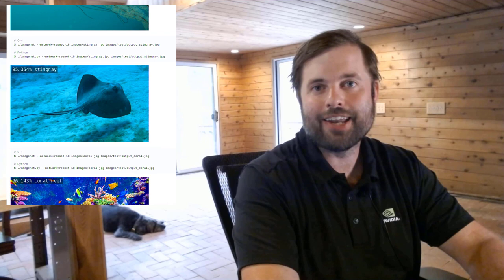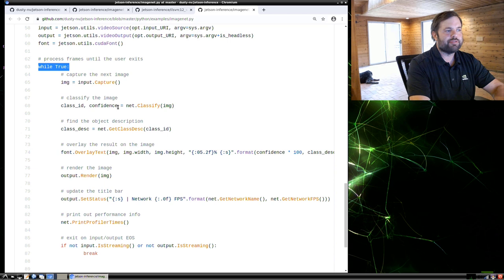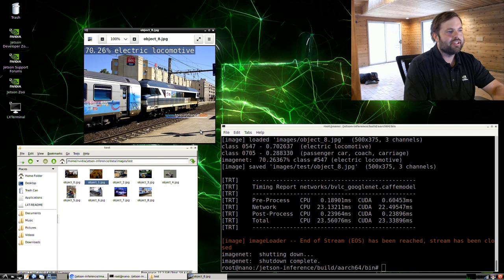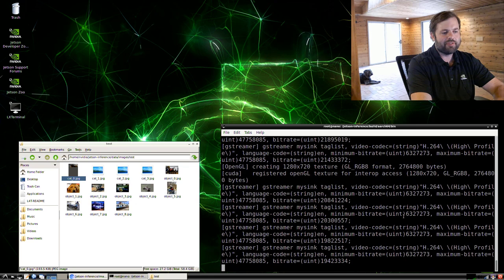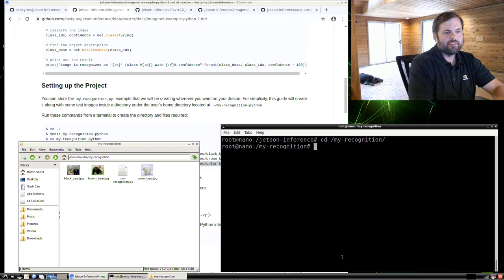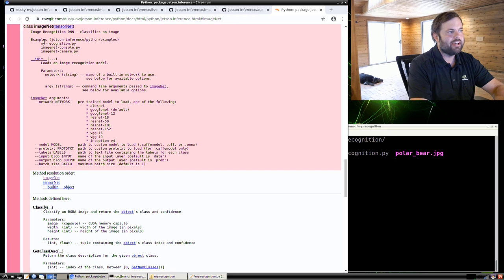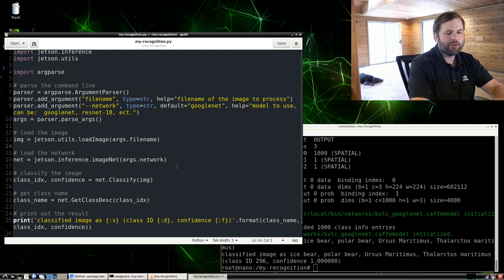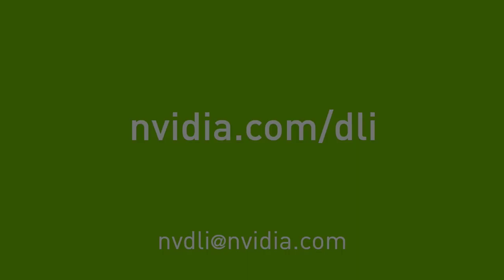Jetson AI Fundamentals - S3E2 - Image Classification Inference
Code your own Python program for image classification using Jetson Nano and deep learning, then experiment with realtime classification on a live camera stream.

00:00:00 - Introduction - Image Classification on Jetson Nano using DNN
00:00:34 - Classification with ImageNet - Overview
00:02:33 - Classification with ImageNet - Testing the model
00:08:04 - Classification with ImageNet - Testing on a real-time video
00:10:19 - Coding your own Image Recognition Program in Python
00:22:17 - Conclusion